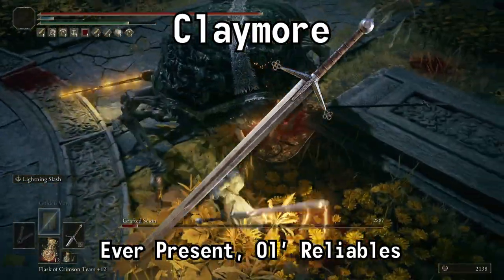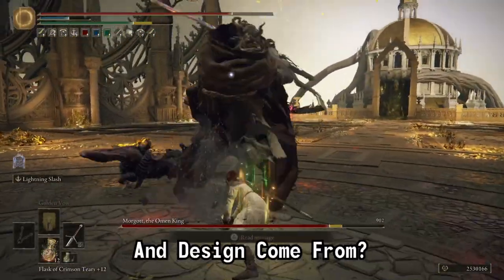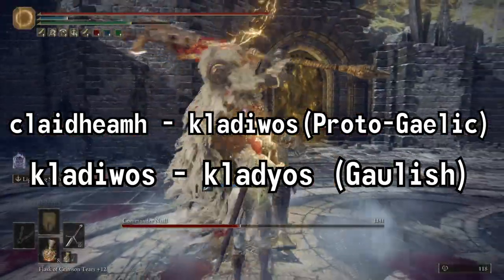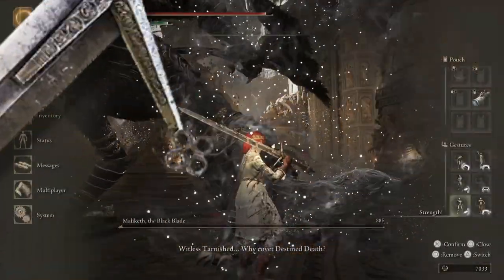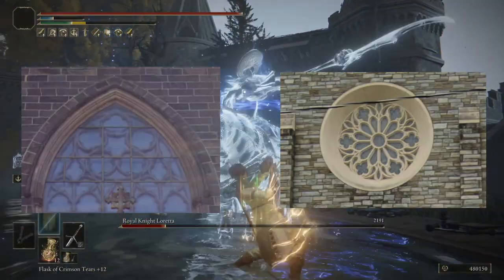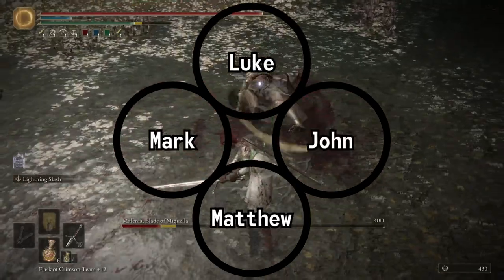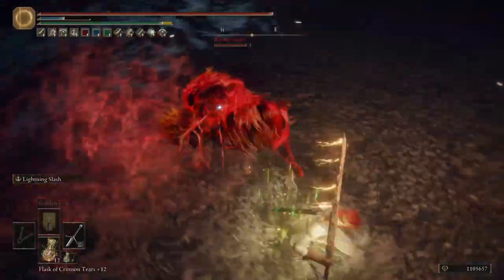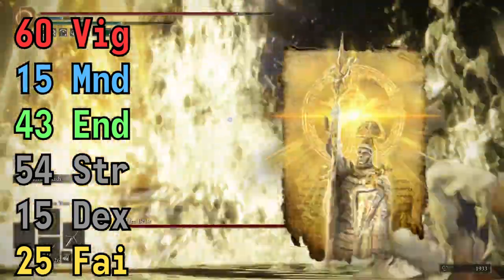What Even Is The Claymore?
What even is it?